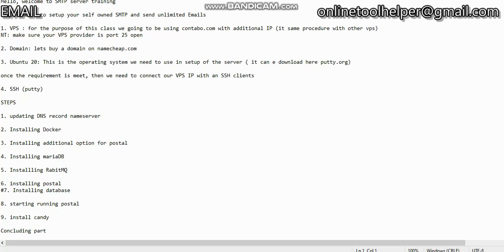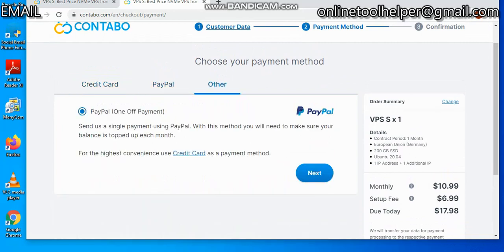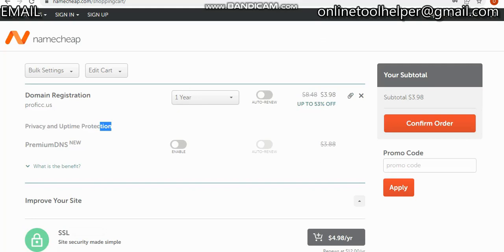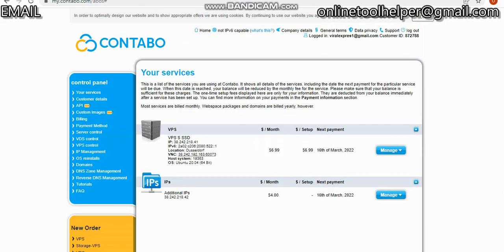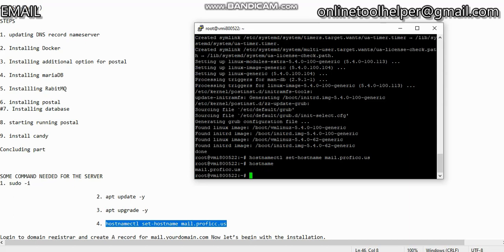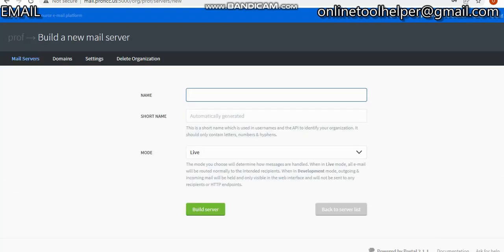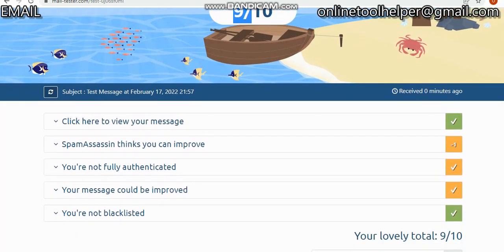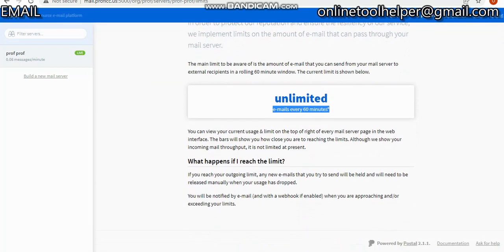How to Setup SMTP server - Send unlimited Inbox mails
In this video i will show you How to build SMTP server= Send unlimited free SMTP Inbox mails

Get full guide Now.
Message only if you are ready to setup your own SMTP server